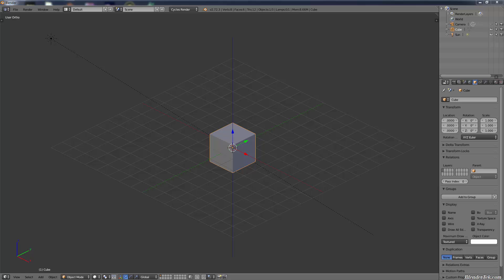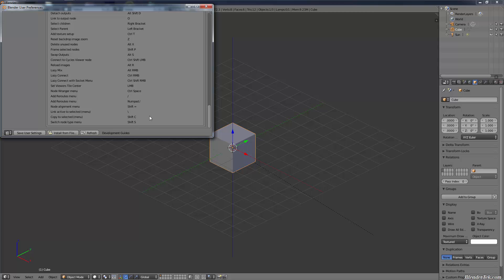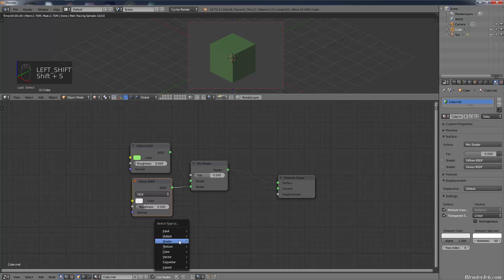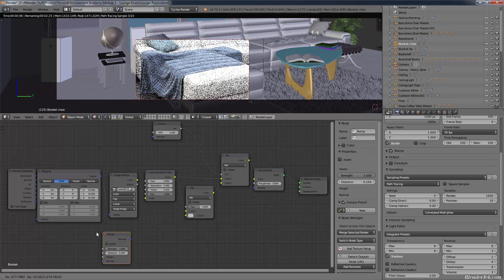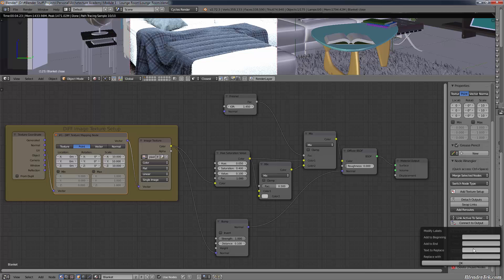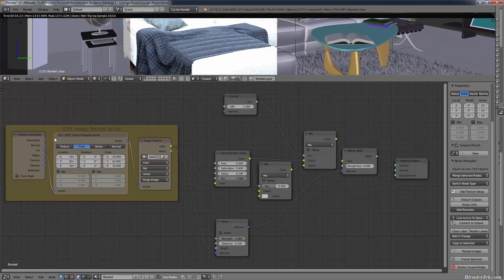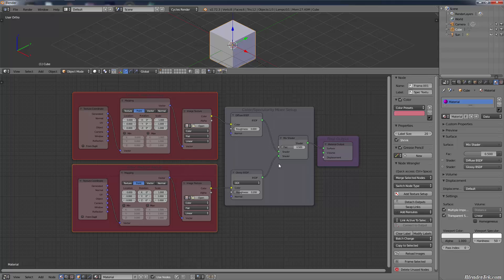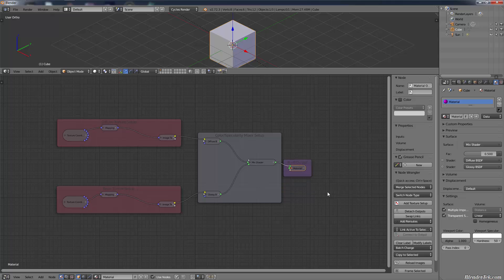Node Wrangler Guide in Full - Blender Addon Showcase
I show you all features of the Node Wrangler addon in full detail. This is a very useful addon if you present/share your .blends or if you have complicated materials and/or like perfect organization.

If you want a hard-copy of this video for your computer, comment or email and someone will upload it to our server,